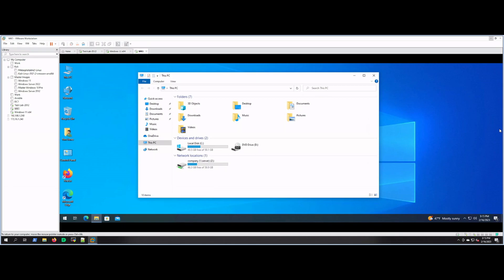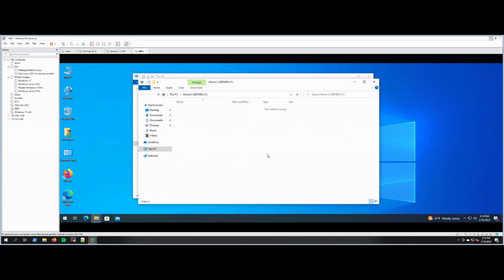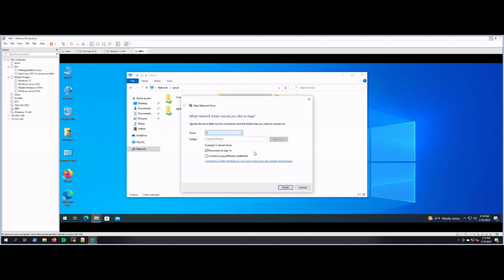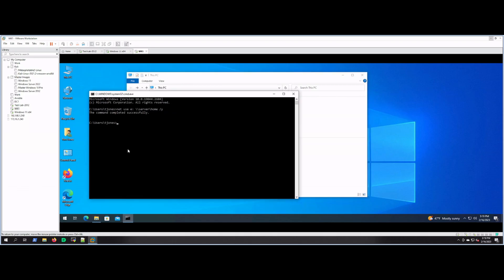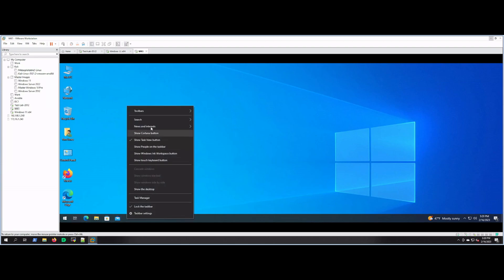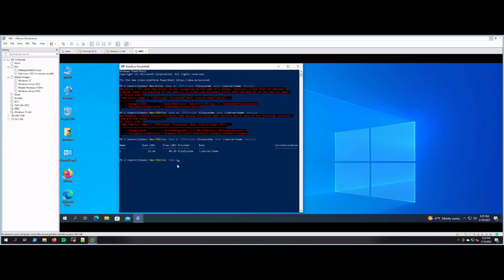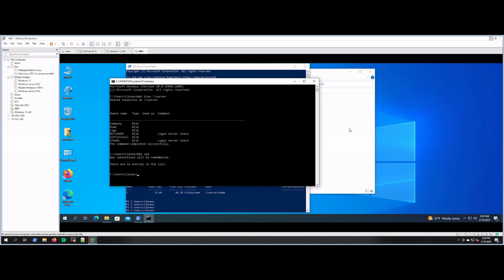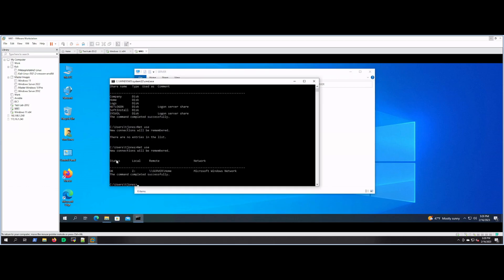3 Ways to Map a Network Drive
Today we are going to show you three ways to map a network drive.

1. Using File Explorer
2. Using Net use in the command line
3. Using PowerShell